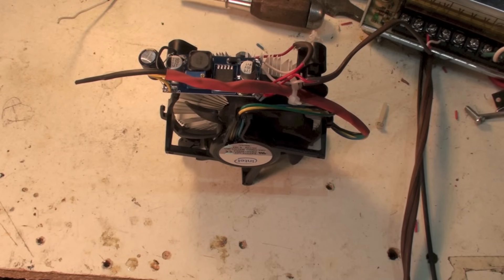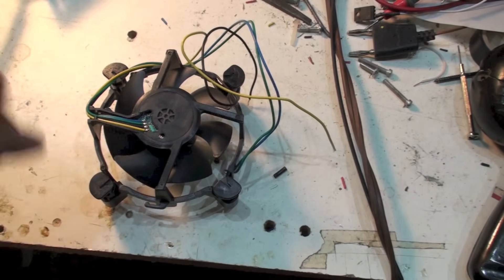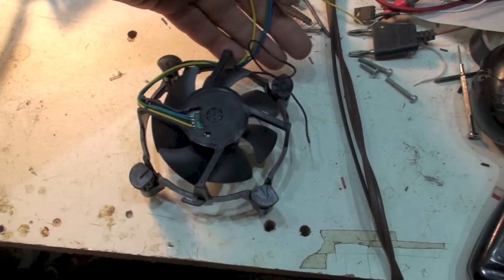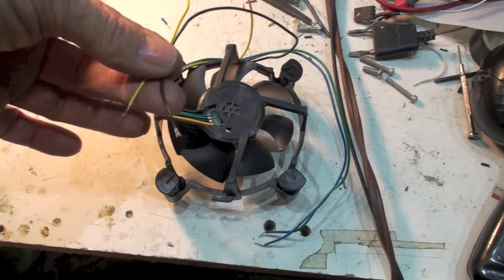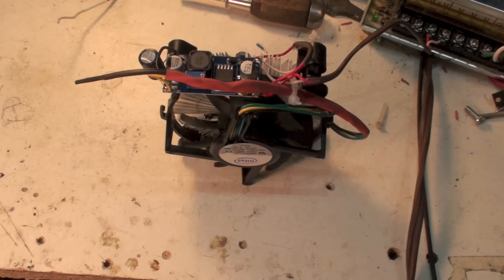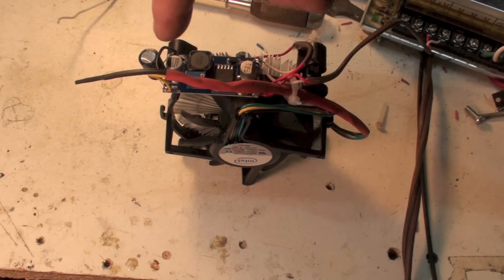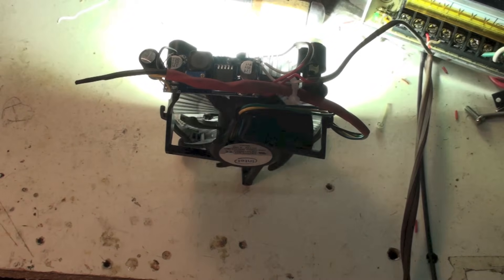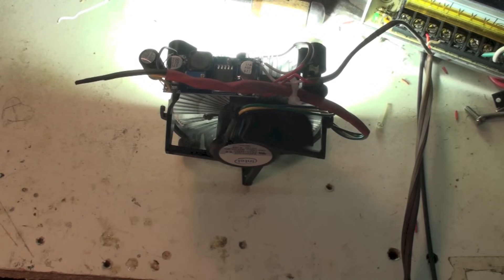How to make the 4 wire cpu cooling fan work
I could not find much on how to make the the 4 wire cooling fans so I made this video for using the fan with a voltage controller